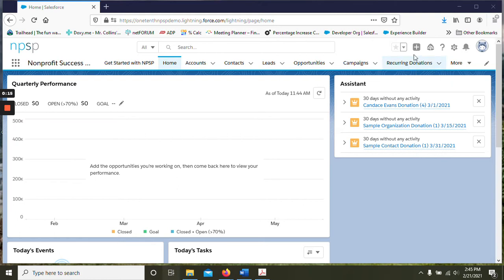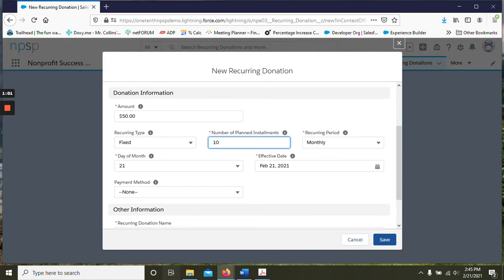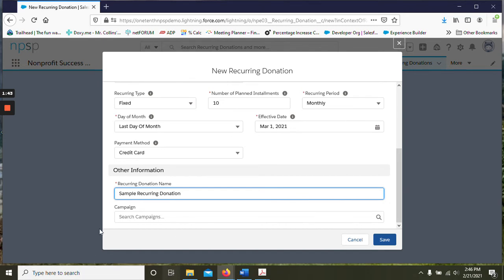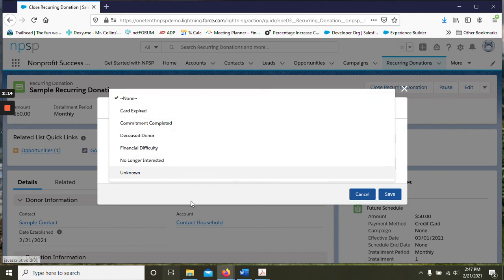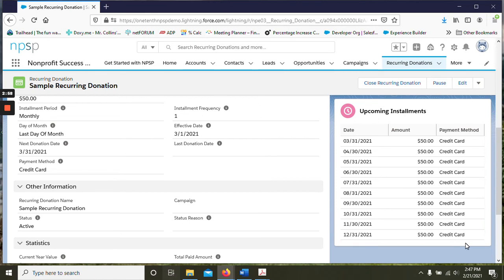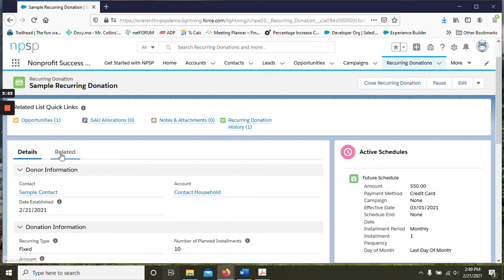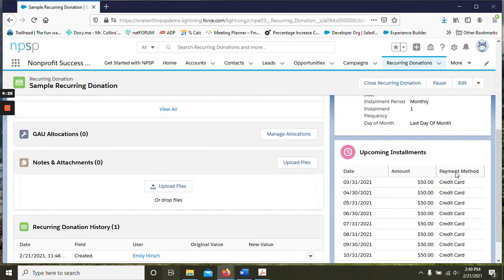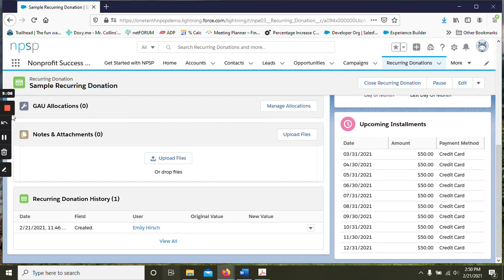Salesforce Enhanced Recurring Donations 1 of 2 (Fixed/Limited Pledge)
Watch Emily Hirsch cover NPSP's Enhanced Recurring Donation functionality for a fixed/limited pledge.